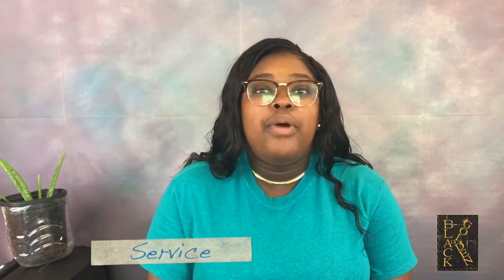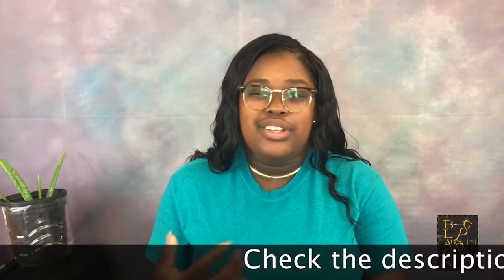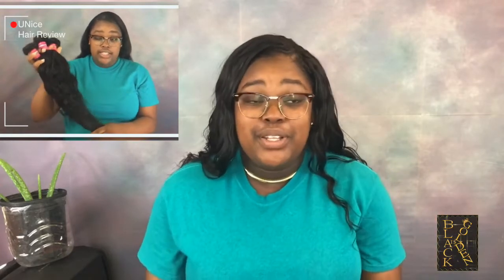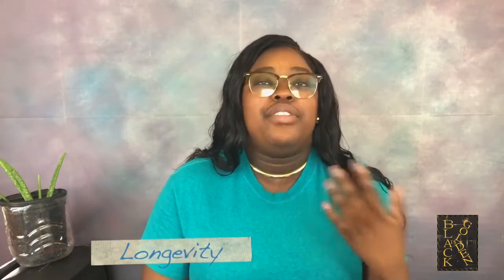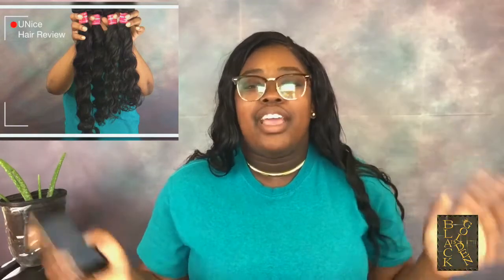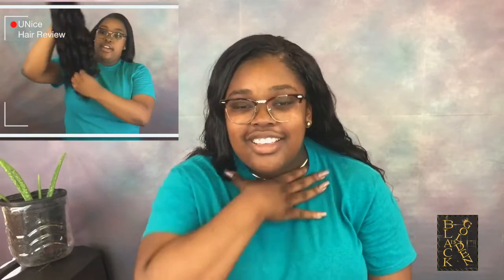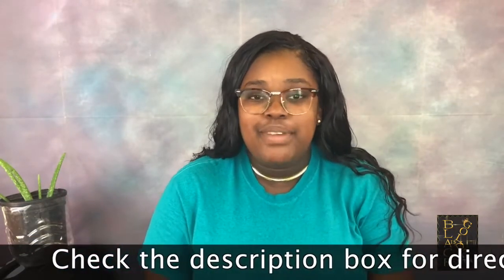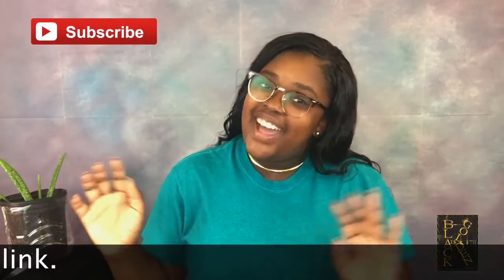2 Month Hair Review| Unice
Hey Guys I've been mia for a couple months for a number of reasons but i'm back and i'll be uploading weekly. Suggestions are welcomed.

FAQ
Age: 23
Camera: My iPhone 8plus
Lighting: Limo Box lighting kit!
Editing Software: FinalCutPro